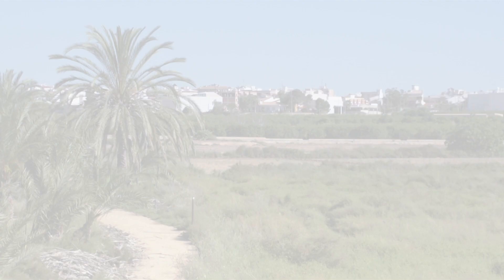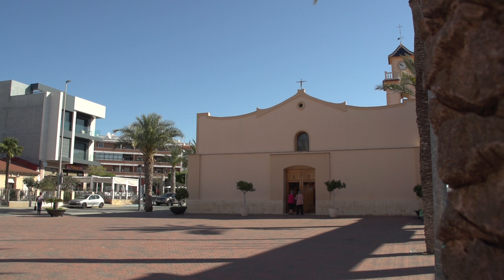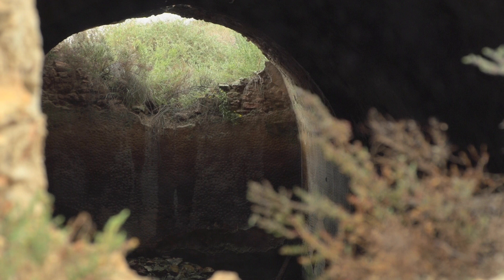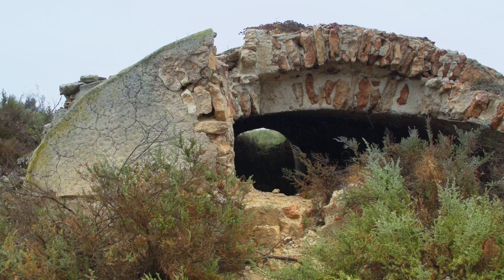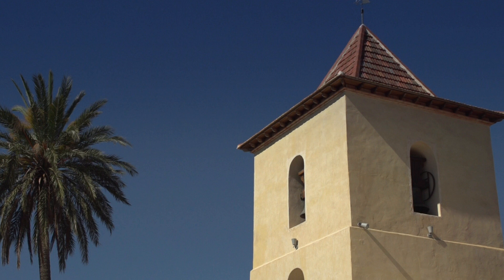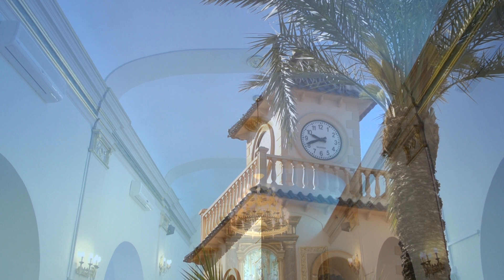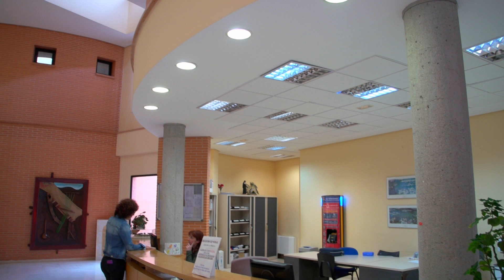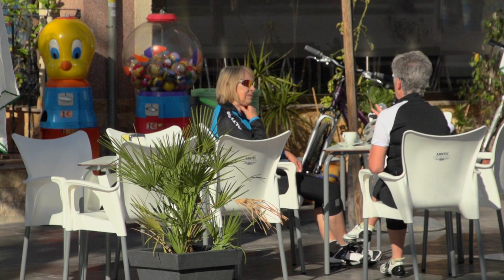LOS MONTESINOS. Alicante town by town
Los Montesinos is a young town. Until 1990, the date in which Almoradí was emancipated, it was a district. This does not mean that it does not have a rich and ancient history. Not in vain, the Via Augusta that circulated about 2,000 years ago between Rome and Cádiz passes through its municipal terms.

The series titled “Alicante pueblo a pueblo/Alacant poble a poble,” produced by the Image and Promotion Area of Great Government, has the objective of bringing awareness to each of the Alicante localities in an attractive or intimate form, reflecting their landscape, historic, cultural and urbanistic particularities.